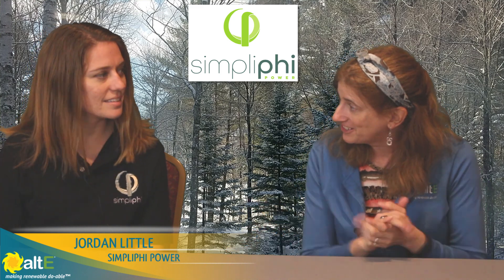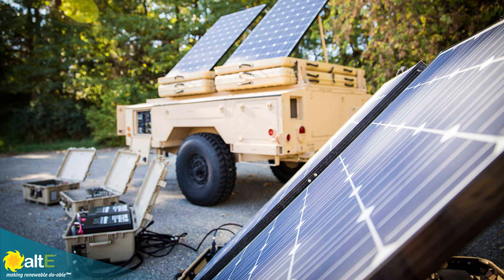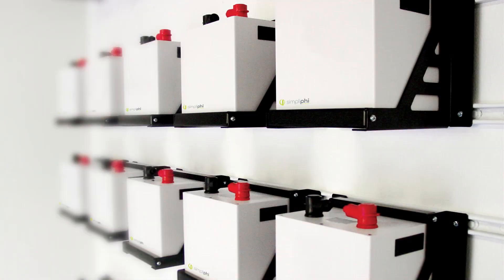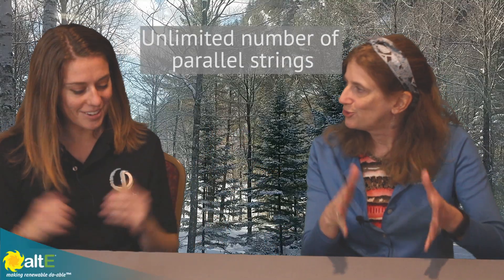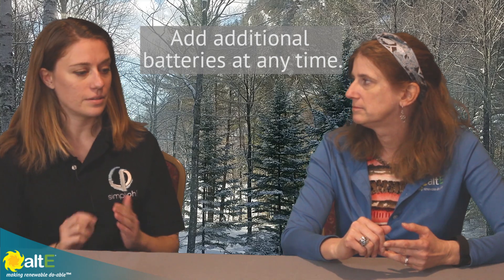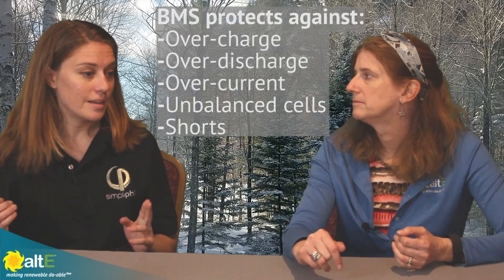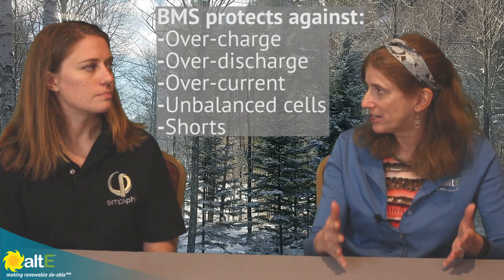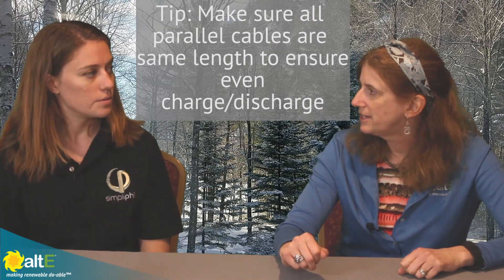SimpliPhi Power company overview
We sit down with Jordan Little from SimpliPhi Power to discuss the history of their company and the lithium ferrous batteries they offer.